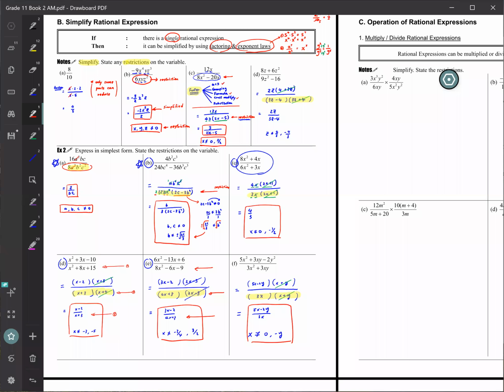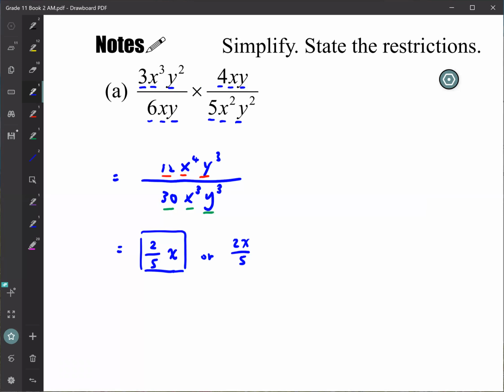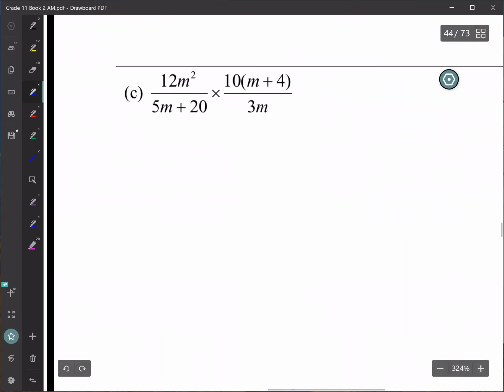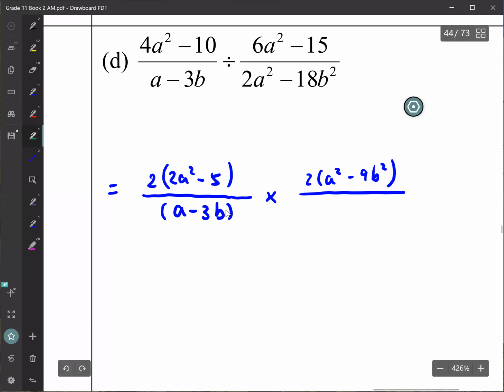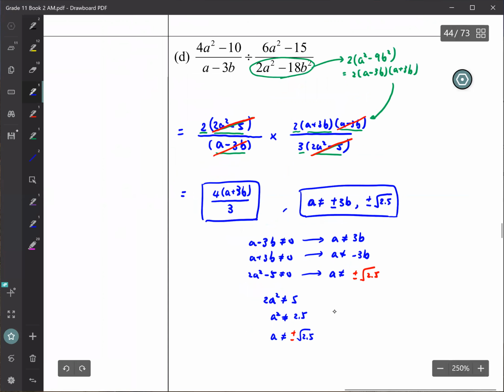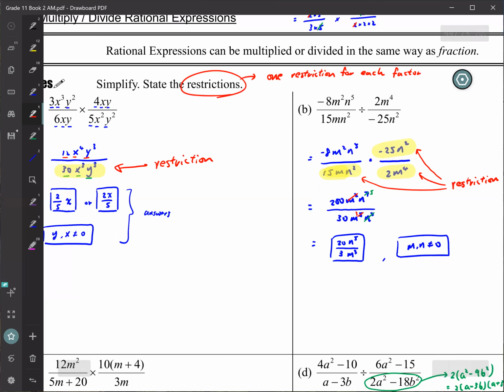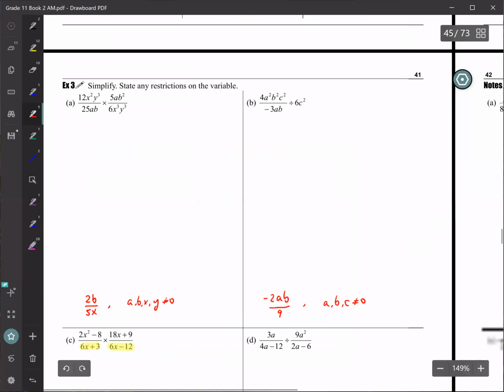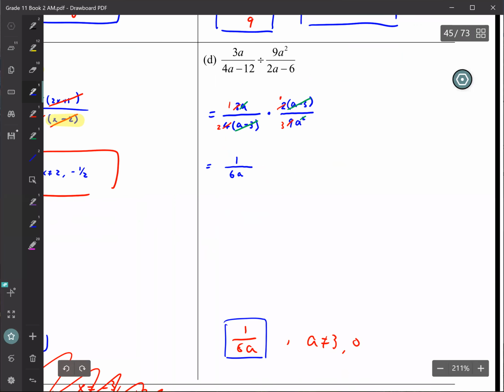37. Rational Expression: Multiply and Divide Rational Expression